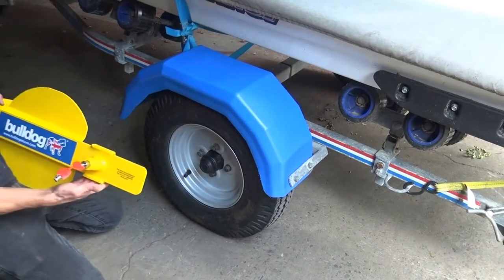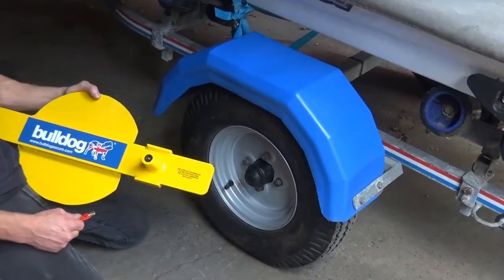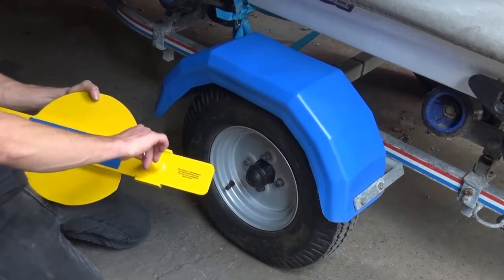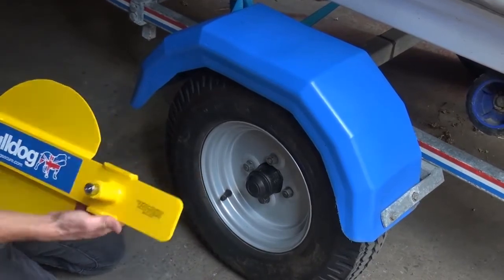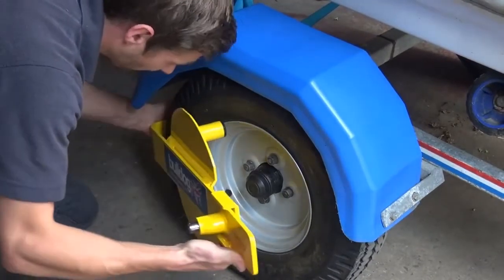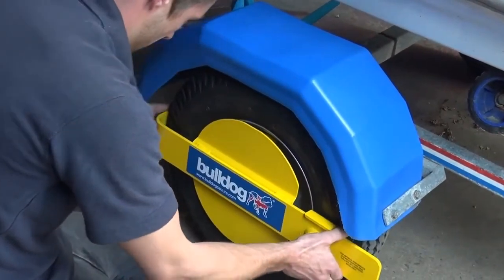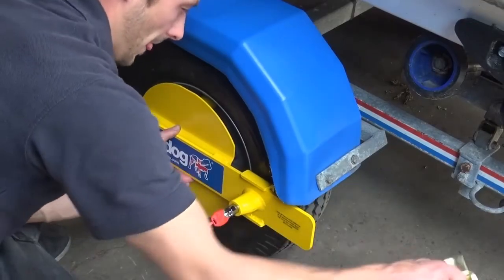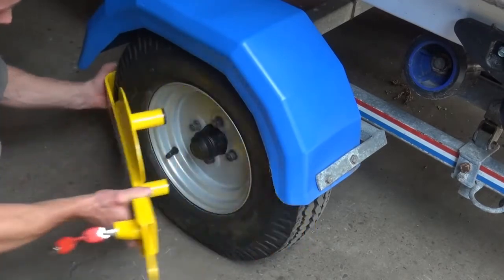Bulldog TrailClamp for 10" - 13" Trailer Wheels | Step-by-Step Guide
In this video, we’ll show you how to fit the Bulldog Trailclamp Wheel Clamp, designed for trailer wheels between 10" and 13". This strong and durable clamp is perfect for protecting your trailer, caravan, or other small vehicles from theft.

Key features covered in this video:

    Designed for 10" to 13" wheels
    High-security design for theft prevention
    Easy and quick fitting process
    Durable construction for long-lasting protection
    Ideal for trailers, caravans, and small vehicles

Watch the video for a step-by-step guide on securing your trailer with the Bulldog Trailclamp!